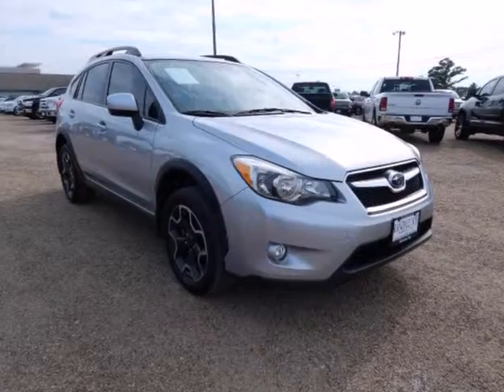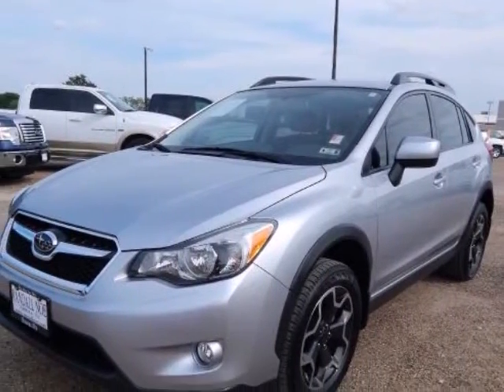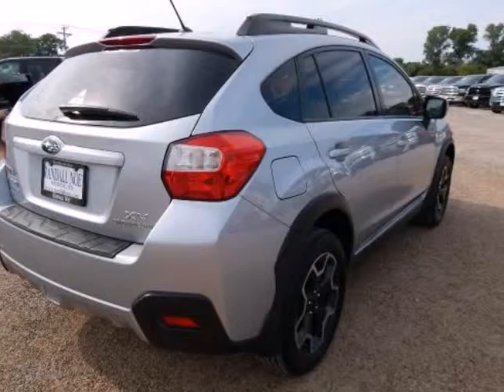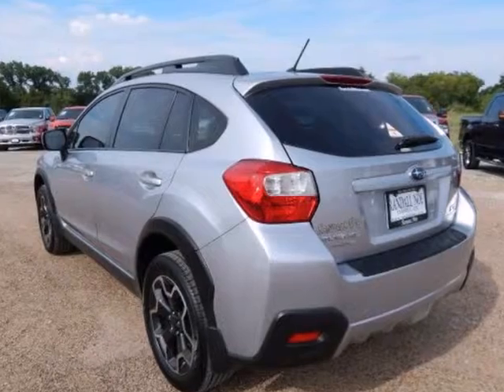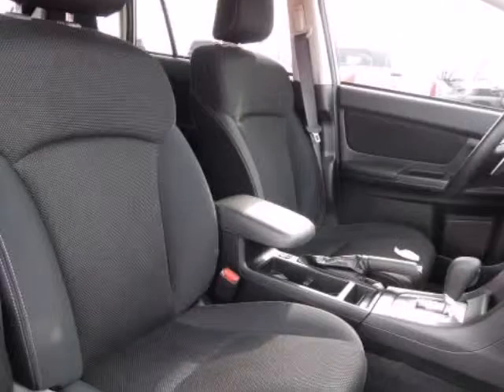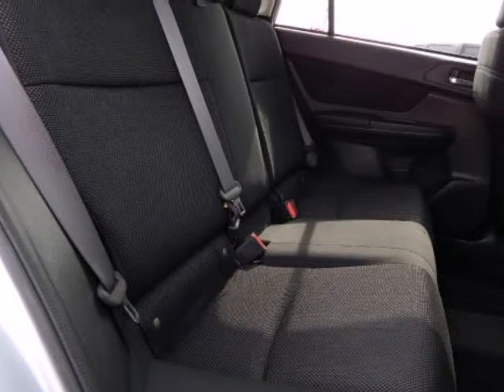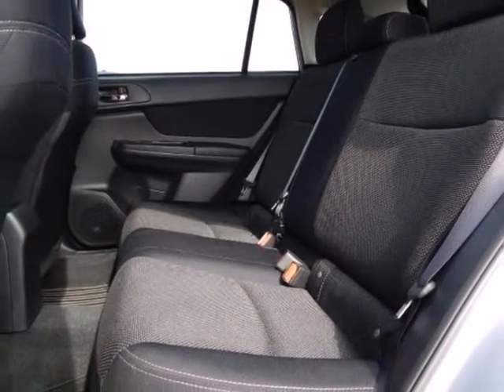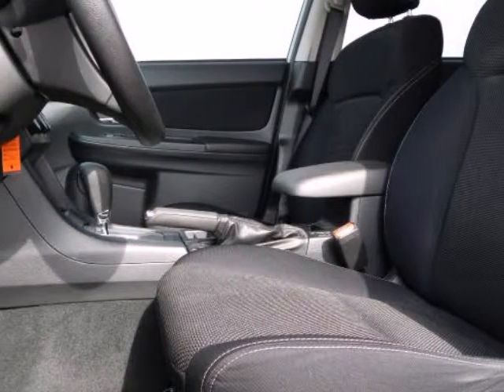2013 Subaru XV CROSSTREK 5DR AUTO 2.0I PREMIUM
2013 Subaru XV Crosstrek 2.0i Premium Automatic
Stock Number: S1163
VIN: JF2GPACC3DH808910

XV Crosstrek 2.0i Premium, Subaru Certified, 4D Sport Utility, 2.0 Liter 16 Volt Dual Overhead Cam, Lineartronic CVT, AWD, Silver, Black, MP3 decoder, Radio: AM/FM Stereo w/Single Disc CD, Remote keyless entry, and Steering wheel mounted audio controls. Don't pay too much for the good-looking SUV you want...Come on down and take a look at this good-looking 2013 Subaru XV Crosstrek. Take some of the worry out of buying an used vehicle with this one-owner creampuff. Subaru Certified Pre-Owned means you not only get the reassurance of up to a 7yr/100,000-Mile Powertrain Limited Warranty, but also a 152-point inspection/reconditioning, 24/7 roadside assistance, rental car benefits, and a complete CARFAX vehicle history report. Thank you for visiting our listing and we look forward to hearing from you.